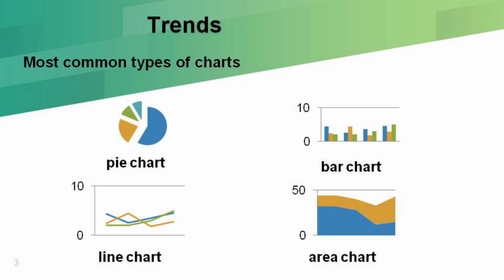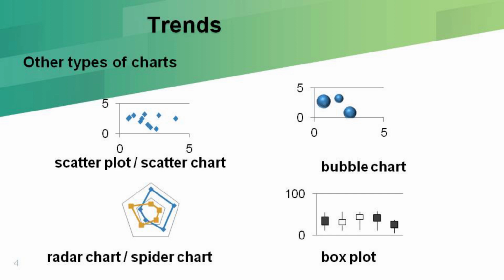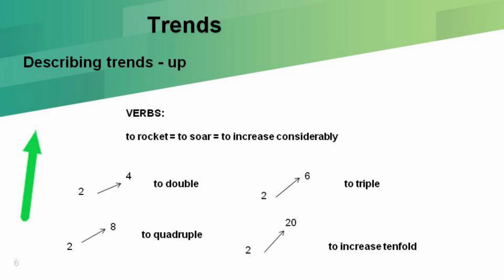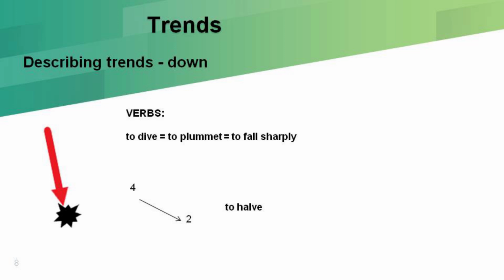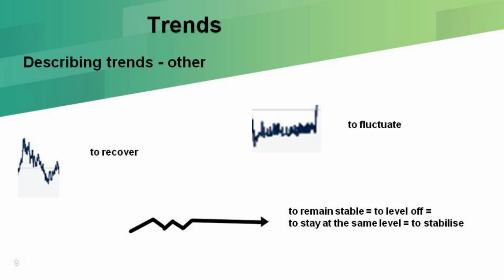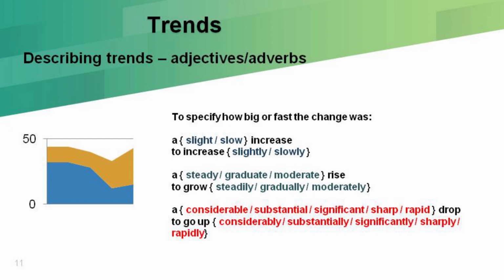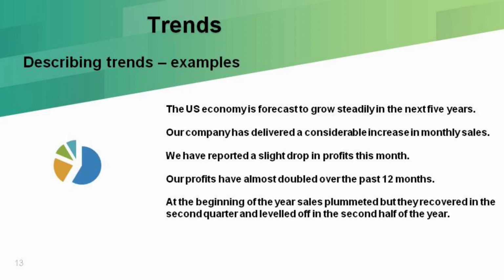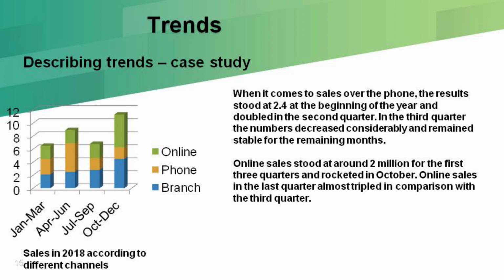How to Describe Graphs and Trends in English - Business English B2, IELTS, TOEFL, BEC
Hi. This lesson will be particularly useful for all Business English learners, anyone who needs to describe trends and graphs at work and for students preparing for IELTS, TOEFL or Cambridge BEC exams.
You will find information how to describe graphs and charts at work as well as in the writing or speaking parts of exams. I will show you a range of expressions, verbs, nouns, prepositions, adjectives and adverbs.
In the second part of the lesson I will show you several examples as well as a case study where I will describe quarterly sales results.